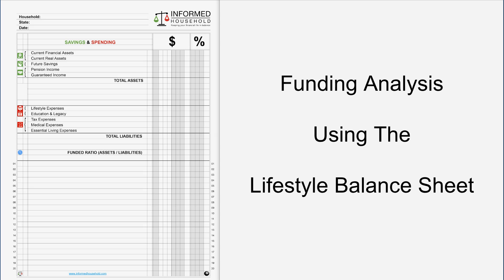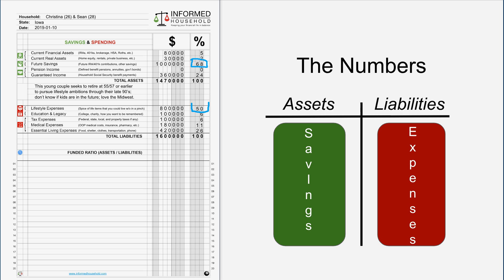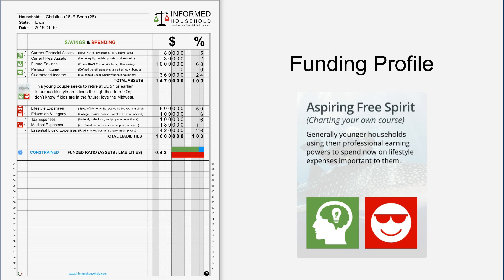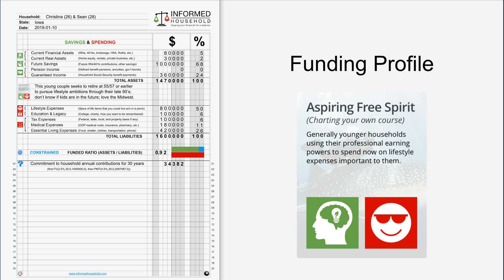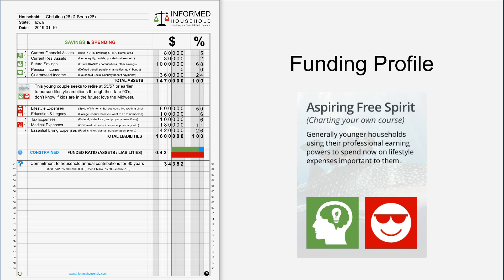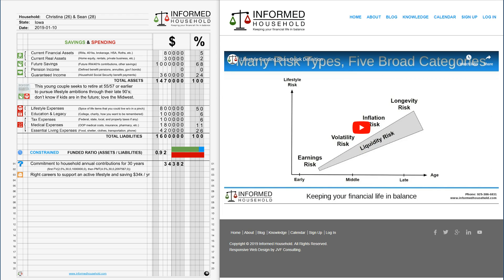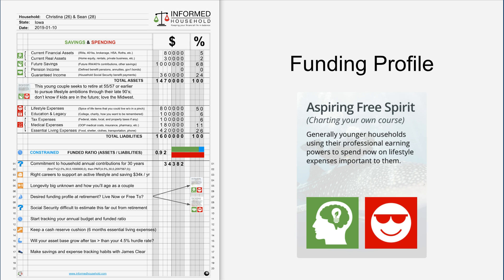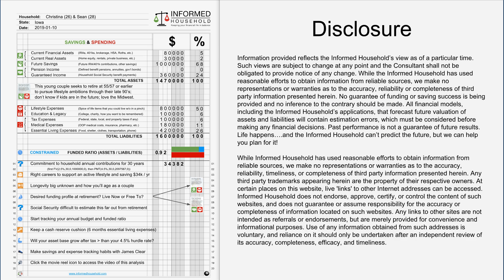Funding Analysis Aspiring Free Spirit Demo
Meet Christina (26) and Sean (28) of Iowa. This fictitious young couple wants to retire in their mid-fifties, pursue an active post-career lifestyle well into their nineties. Let's see what their lifestyle balance sheet says!